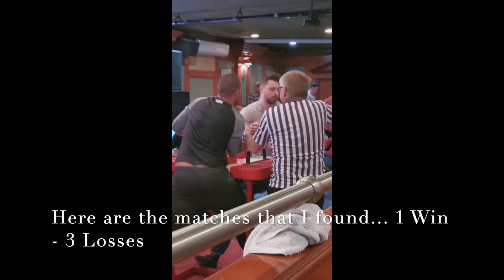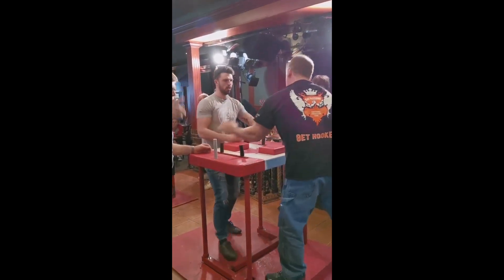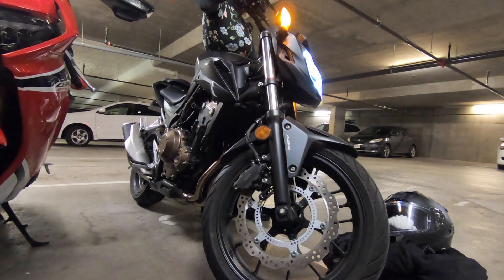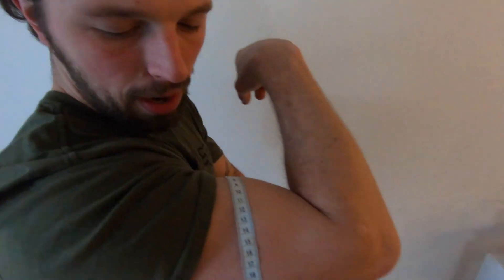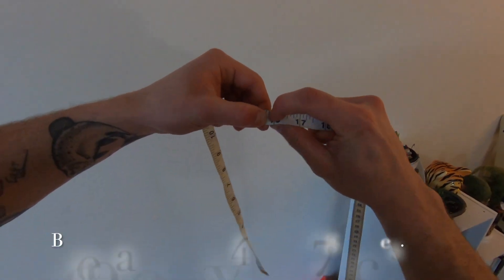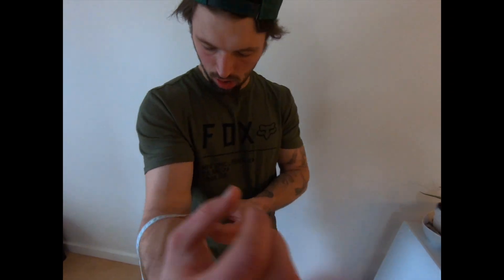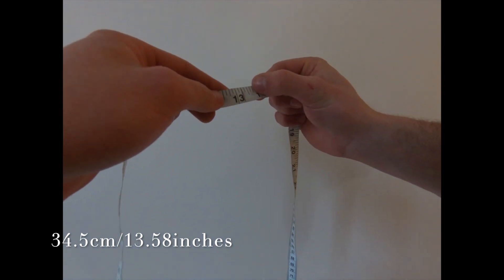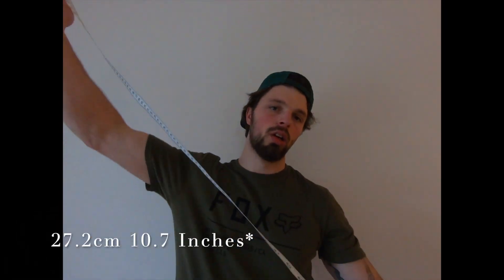MEASUREMENTS.. LETS COMPARE! (Pre Training)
Hey guys! Todays video, we get the measurements, I introduce my sport bike to the channel and more!